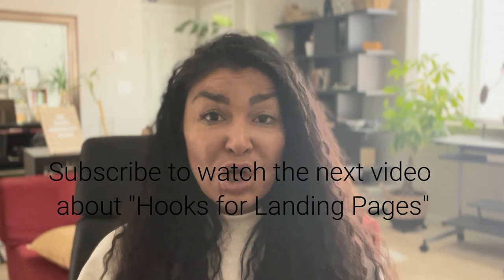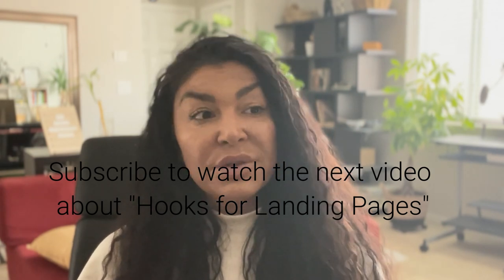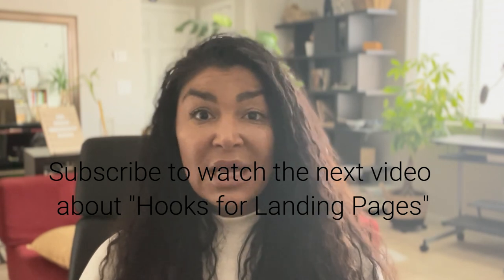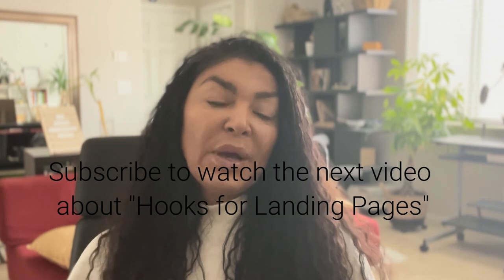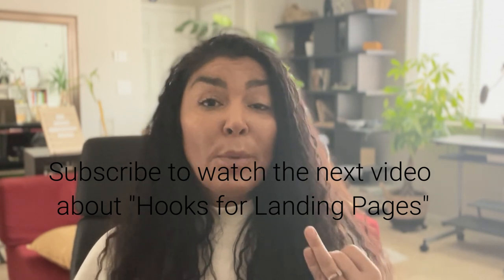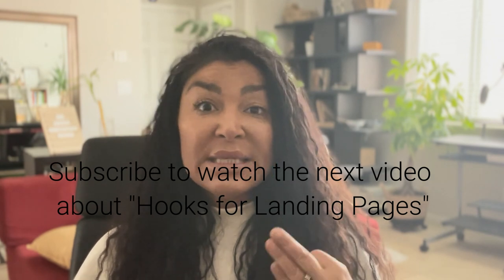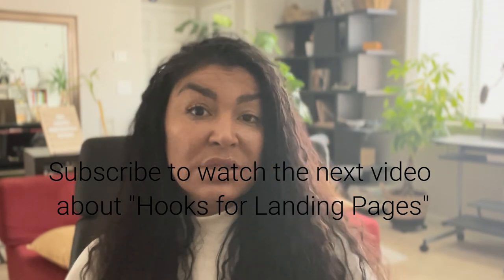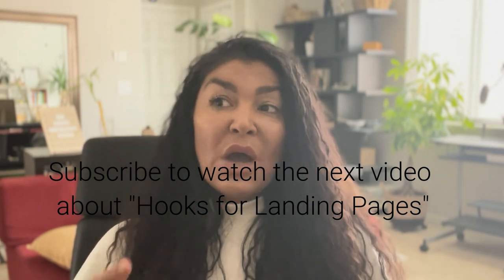Landing Page Mistakes and How to Make Your Landing Page Better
In this video "Landing Page Mistakes and How to Make Your Landing Page Better"  I am going over Landing Page Mistakes and How to Make Your Landing Page Better.

FREE Training - Content That Attracts Clients on Any Platform

Karma